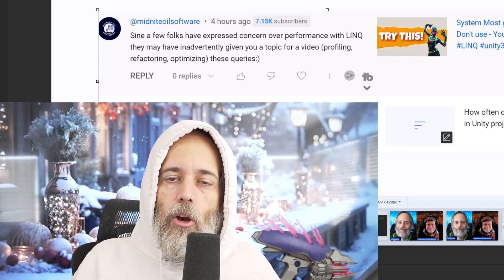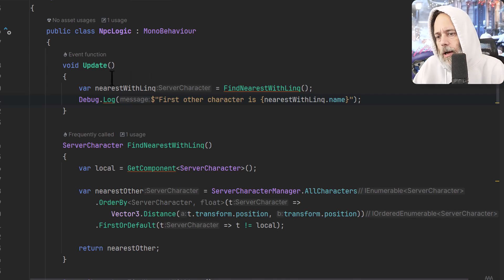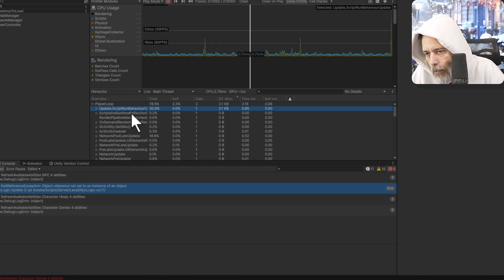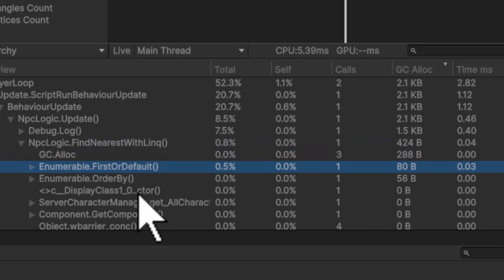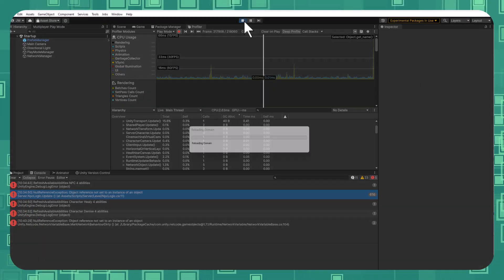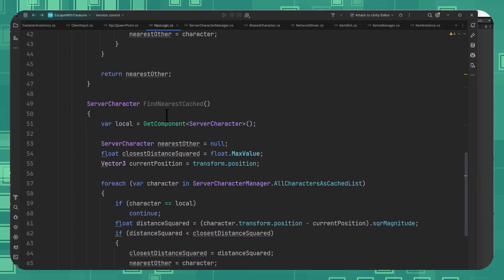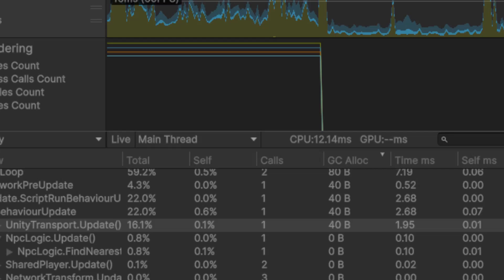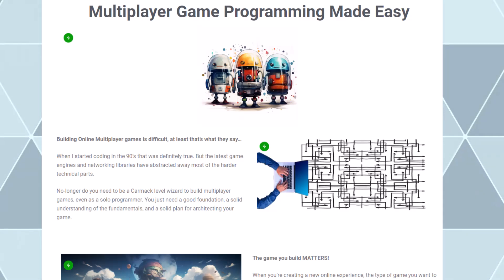Is LINQ bad for gamdevs?